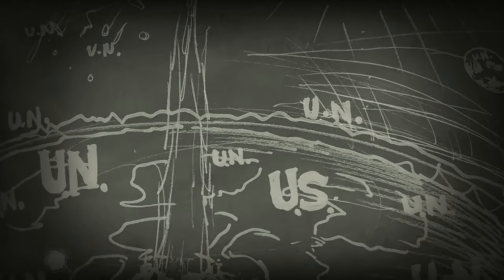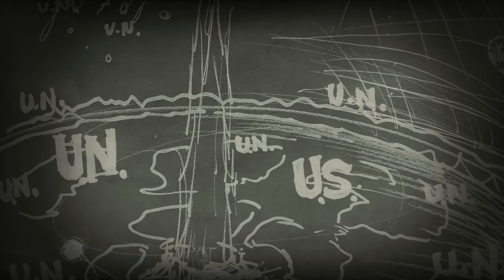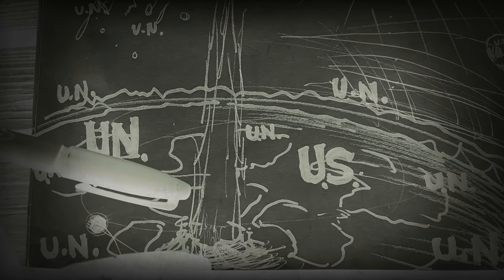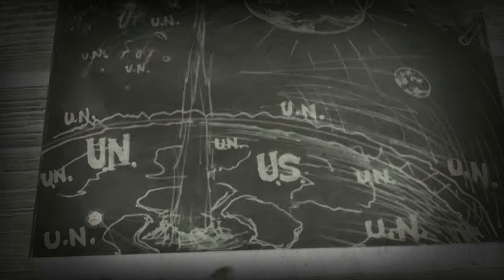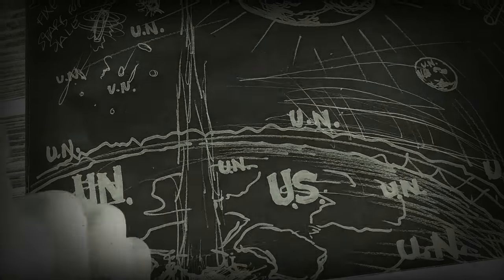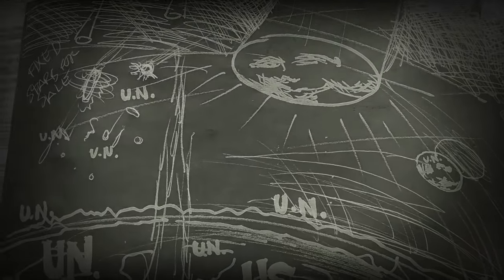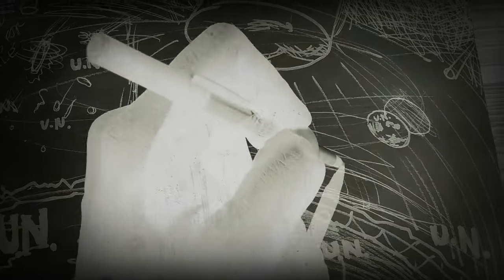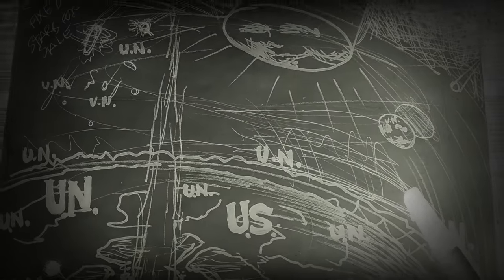David Bowie's Death Bed Secret!!! HYPERBORIA - Secrets They Don't Want You To Know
"Off the Villa of Ormen (Norway), there sits a solitary, candle in the center of it all" -David Bowie. "Black Star"